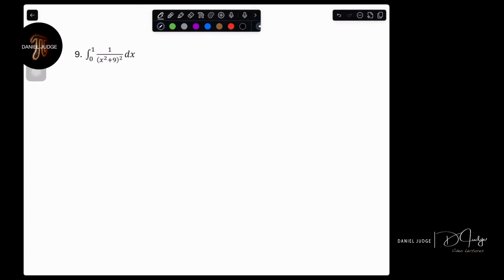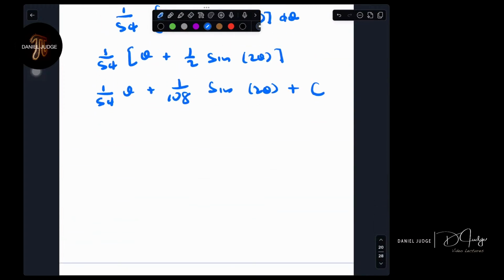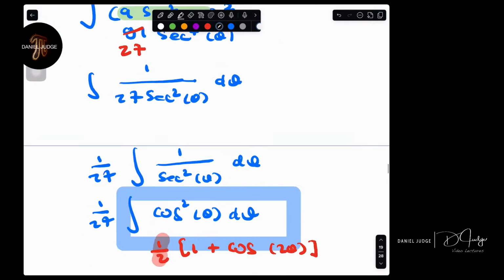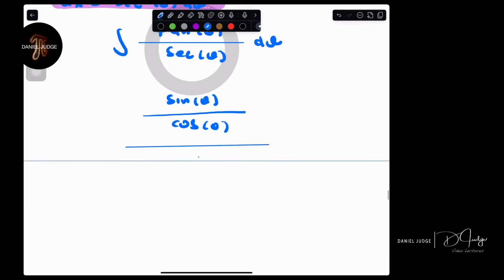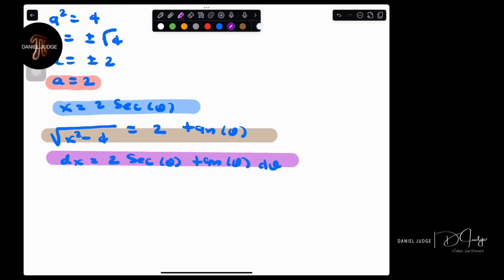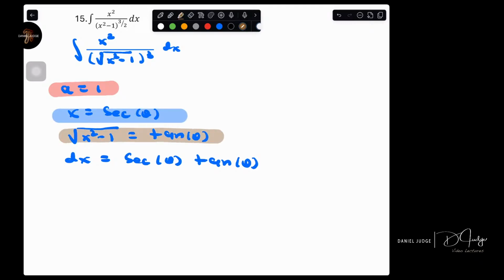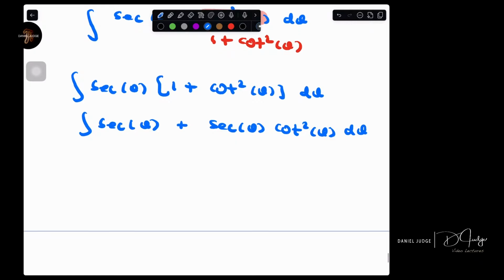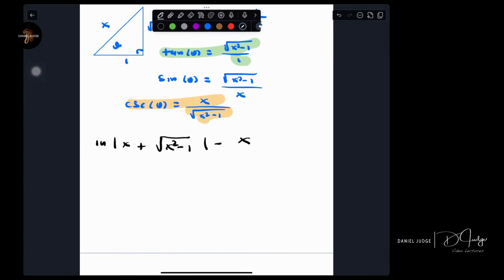Trigonometric Substitution Examples